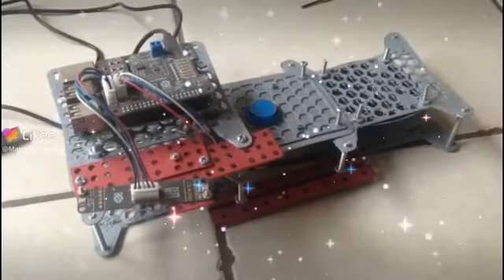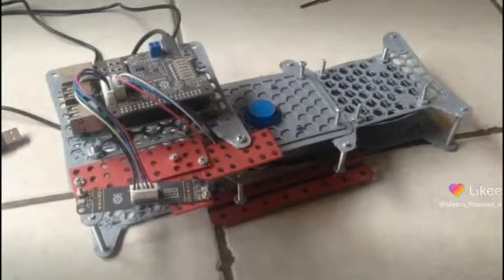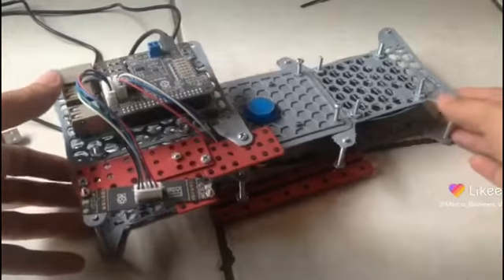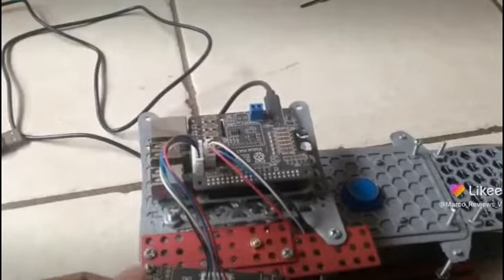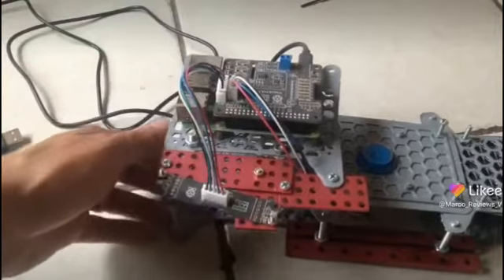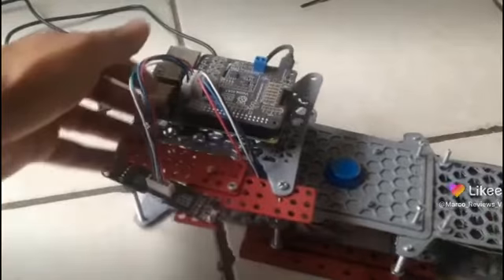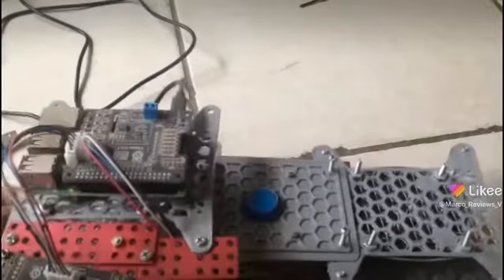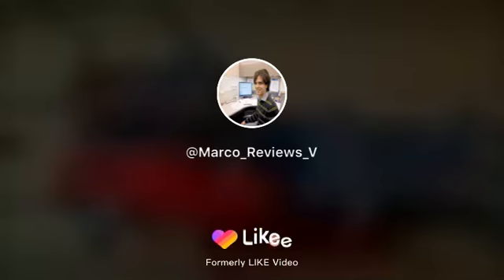Marco Reviews explains the making of Roberto another Irvine California Woodbridge gig reviews 9